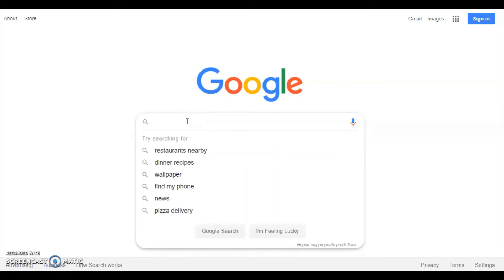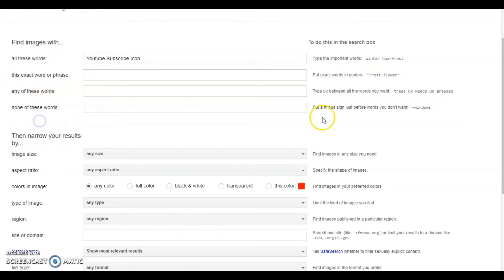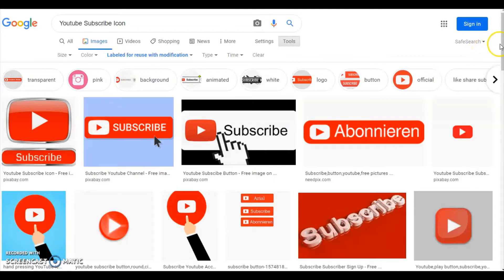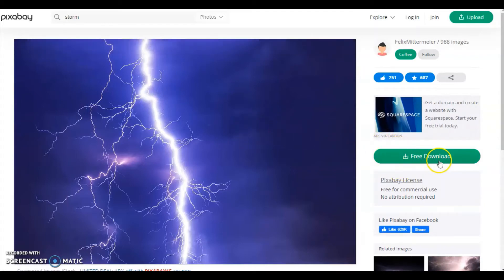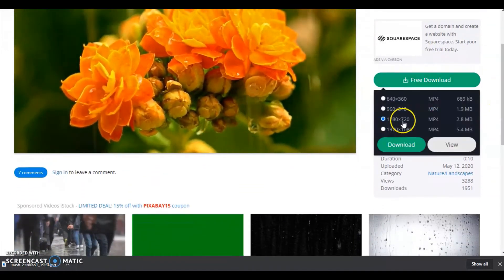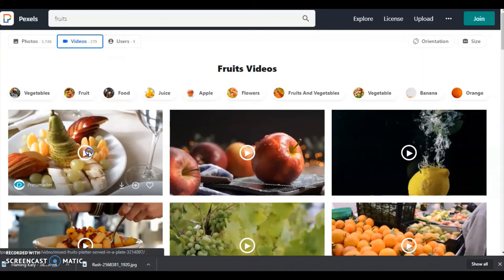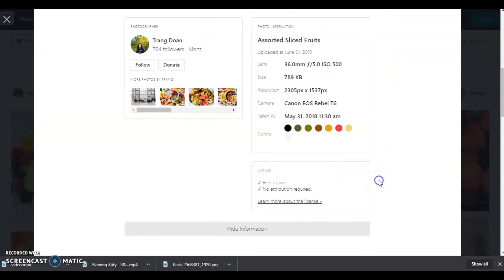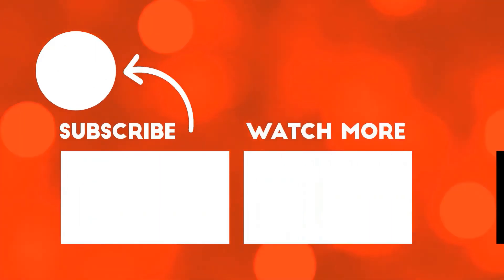CAN WE USE GOOGLE IMAGE IN YOUTUBE VIDEO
This video shows, How to USE Google IMAGES Free WITHOUT COPYRIGHT ? In specific CAN WE USE GOOGLE IMAGE IN YOUTUBE VIDEOS . Also Free Images and Videos download from various websites for free.

By knowing these youtube tips and tricks can help us growing your channel. Especially for youtube makers who wants to use google image in youtube video.

If you like this video , Please like , Comment , Share and SUBSCRIBE my channel for more interesting upcoming videos on Cooking Recipes, CROCHET Techniques  Lessons , Health Tips, Weight Loss Tips, Healthy Foods List and Entertainment videos such as Movies Review, Top Movies List , Must Watch Movies & Top Rated too.

Manasa Book